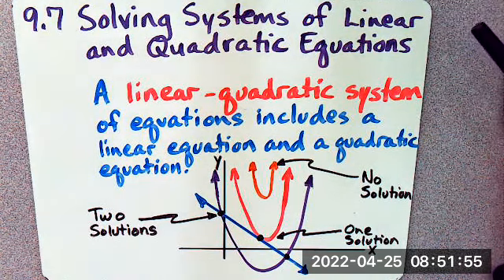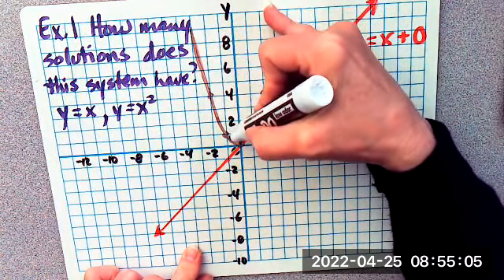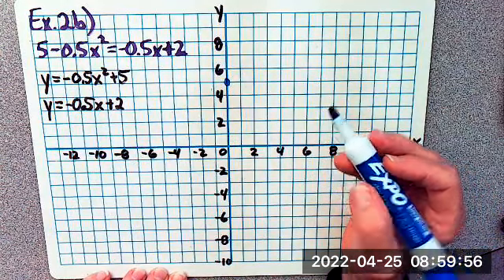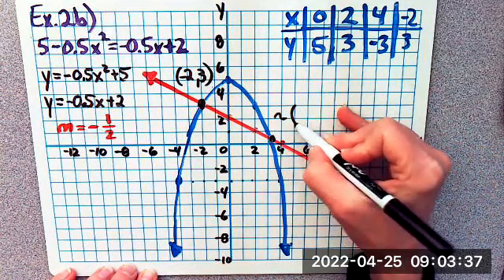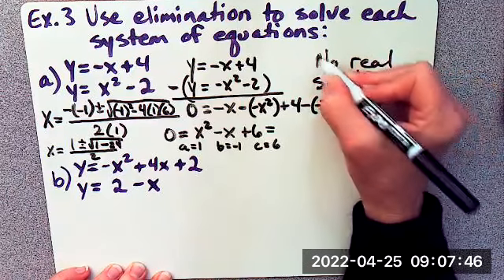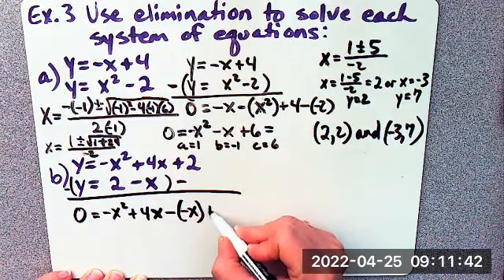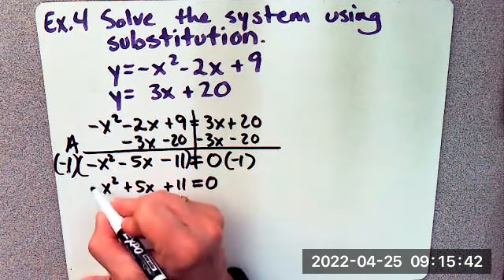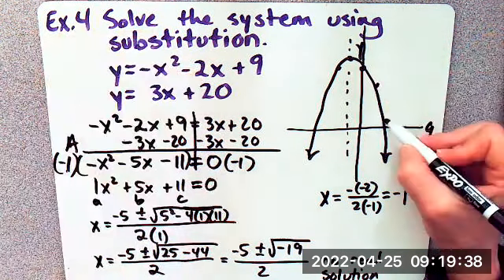Envision Algebra 1 - 9.7 Solving Systems of Linear and Quadratic Equations